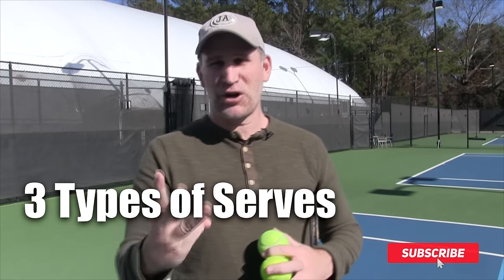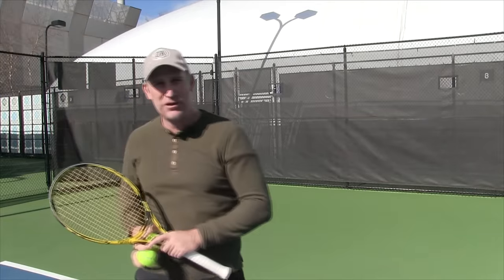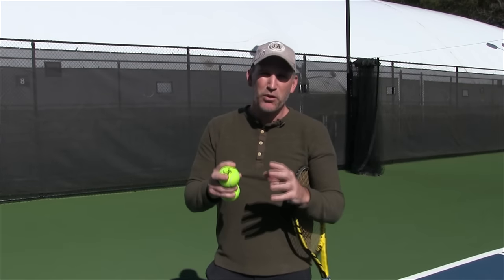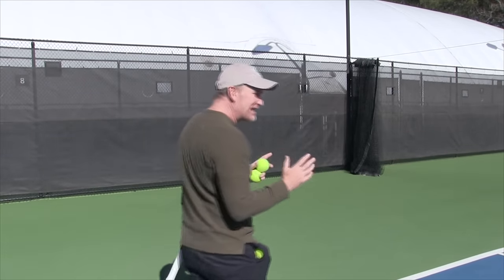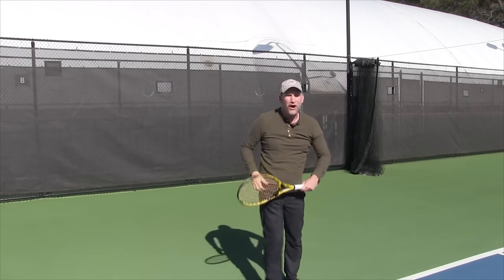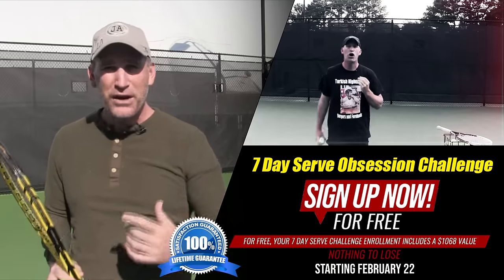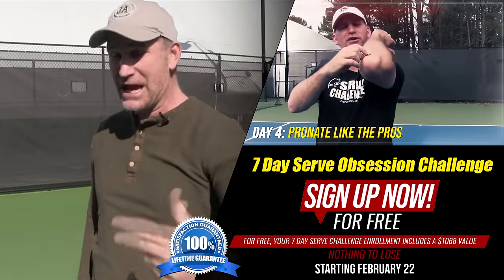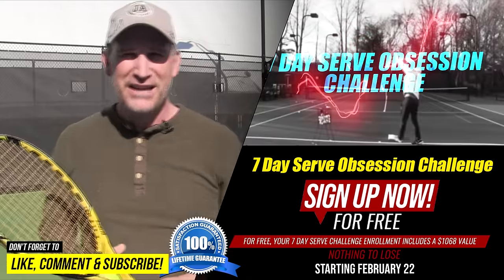Serve Lesson: The Only Serve You Need to Dominate Matches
There are 3 types of serves in tennis.

In today's video I reveal the #1 serve you need to develop first if you want to dominate matches.

This is regardless if you are a righty or a lefty.

I would invest a lot of time cultivating this serve.

Once you have this serve you will be able to:

1. Move the ball all over the service box

2. Ace and get tons of short ball opportunities

3. Use a second serve as a weapon instead of just pushing it in

Good luck

Your Totally Obsessed Tennis Coach

Pete